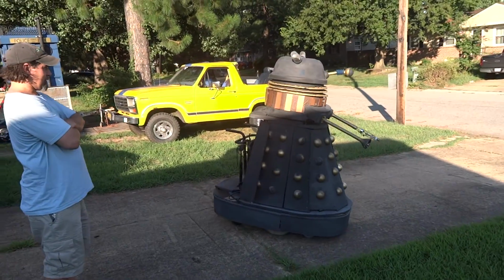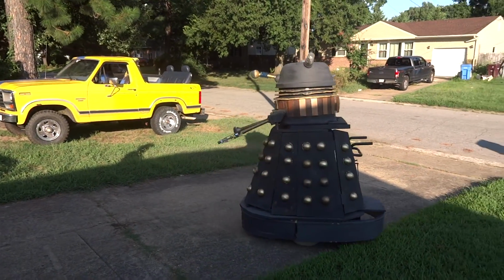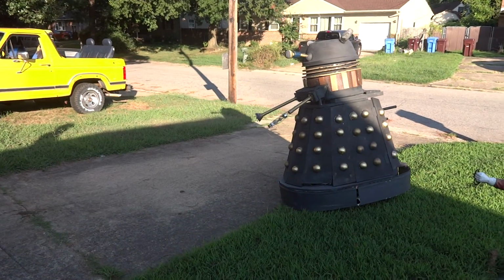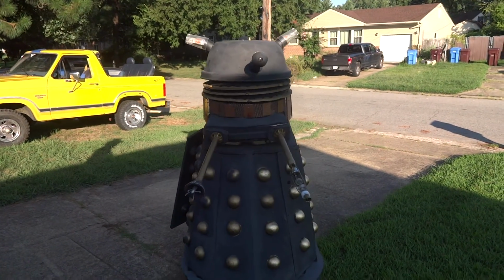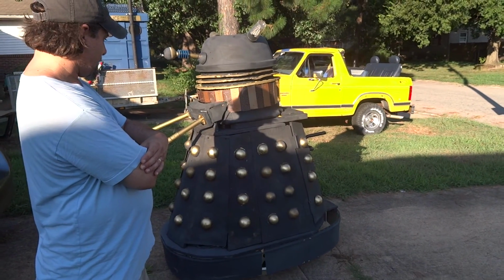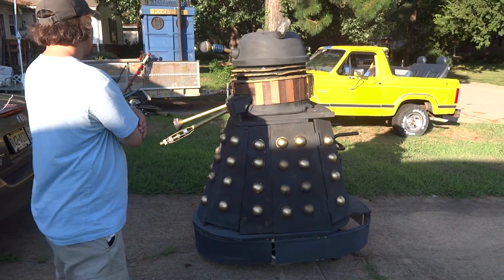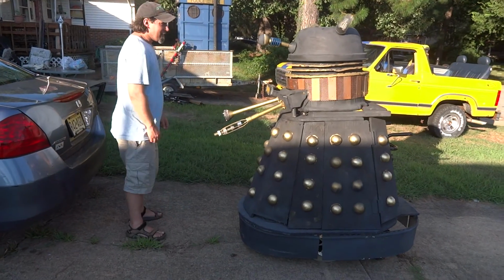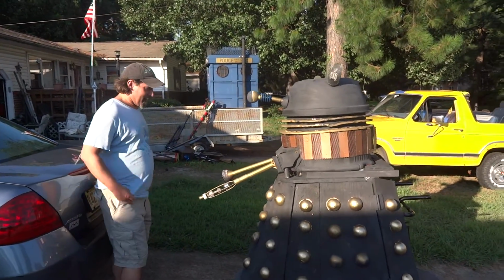Driving the Dalek